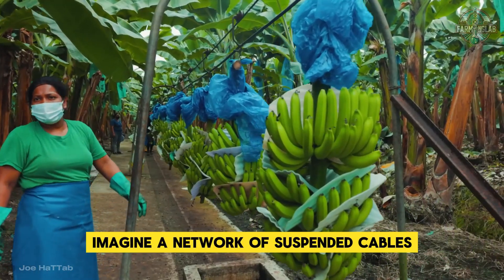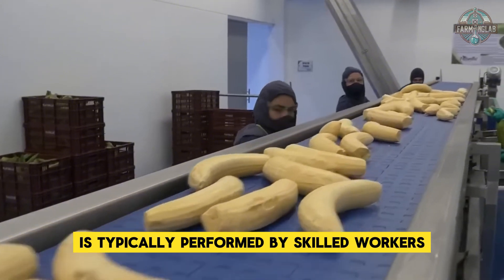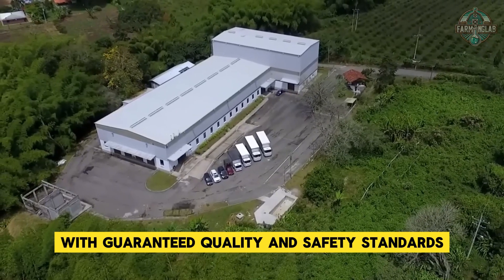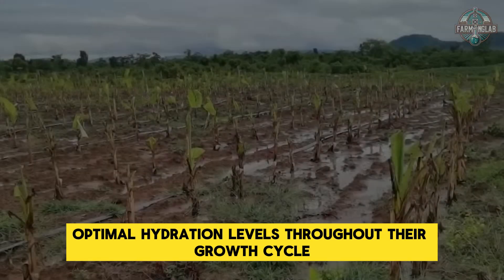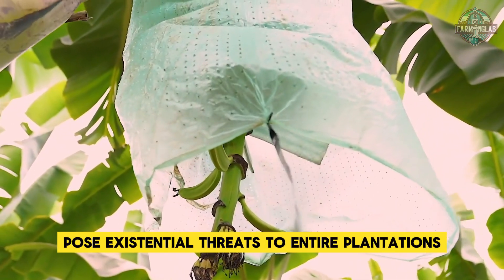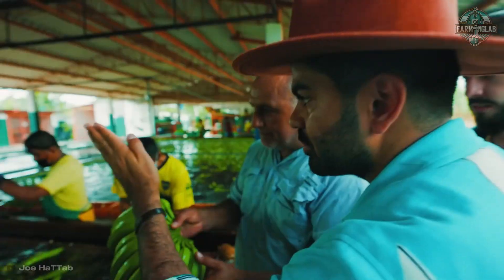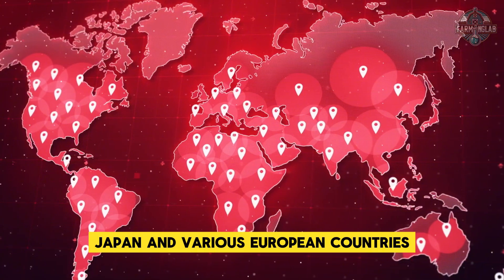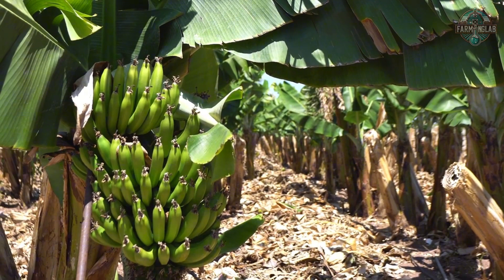An Incredible Cable System Harvests Millions of Bananas in the Philippines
Discover a unique and highly efficient banana harvesting system hidden deep in the Philippines 🍌.

In this episode, Farming Lab takes you to remote plantation fields where a surprising innovation has changed everything: an aerial cableway network designed specifically for transporting bananas. From the dense banana groves to the packing station miles away, this cable system moves tons of fruit with minimal effort and remarkable speed 🚡.

You'll see how local farmers rely on this system to reduce manual labor, protect the fragile bananas from damage, and boost productivity in challenging terrain. We follow the journey step by step — from harvesting in the field to the moment the bananas are carefully prepared for shipping.

This isn’t just a story about technology. It’s about adaptation, creativity, and the real-world challenges of modern agriculture in rural environments.

If you're curious about how innovation shapes the way our food is grown and delivered, this behind-the-scenes look at banana farming is for you 🌱. Welcome to the real work behind the fruit you eat. Welcome to Farming Lab.